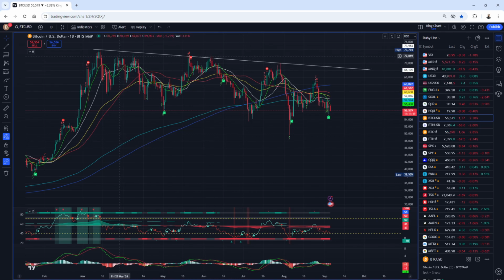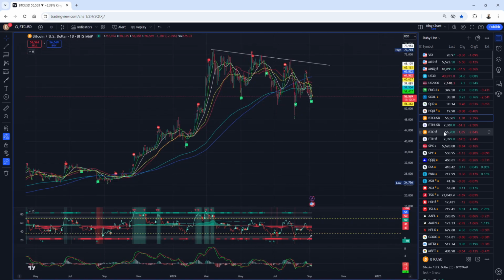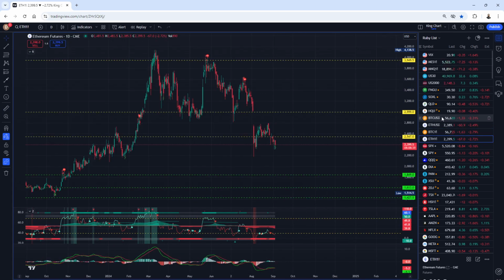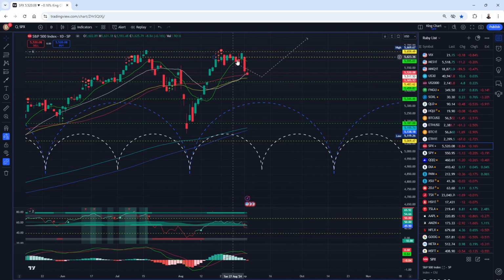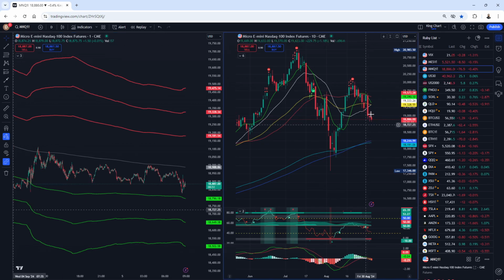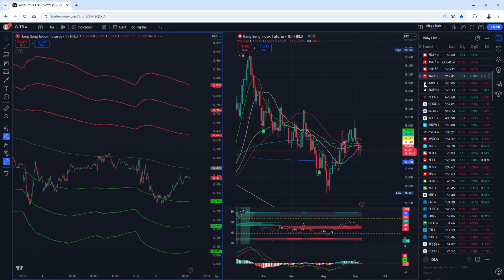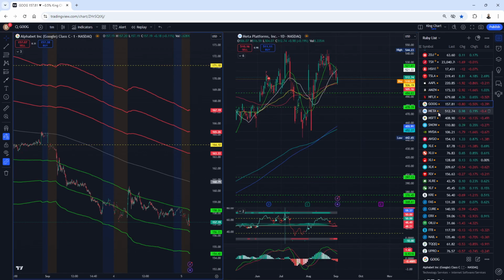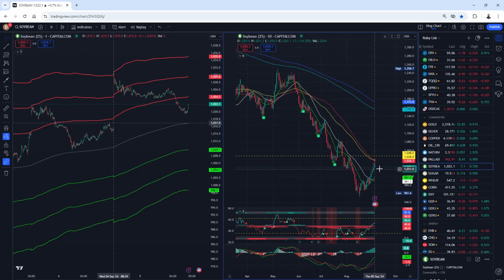Bitcoin and Stock Market Technical Analysis 05 September 2024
Join Twitter / X ID : harmynder

$US500 $MES $MNQ $SPX $ES $SPY $US100 $NDX $QQQ $US30 $DJI $US2000 $IWM $Russell2000 $VIX $Bitcoin $Ethereum $btc $eth $btcusd $ethusd $Gold $GC $SILVER $Dollar $DXY $CRUDE $oil $CL $NaturalGas $NG $UNG $BOIL $KOLD $Tesla $TSLA $Apple $APPL $MSFT $AMD $NVDA $META $NFLX $SNOW $XLC $XLE $XLU $XLV $XLK $XLI $XLF $CRYPTO $GDX $GDXU $GDXJ $SUGAR $Cane $CORN $WHEAT $Weat $SOYABEAN $Soyb $COMMODITY $TQQQ $SQQQ $FNGU $FNGD $PALLADIUM $SOXL $SOXS $BULZ $HQU $HQD